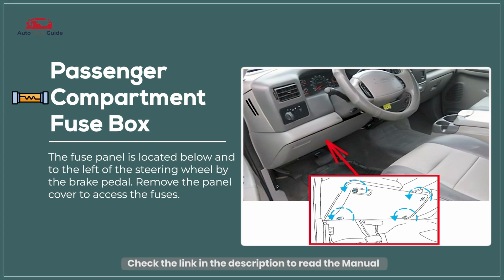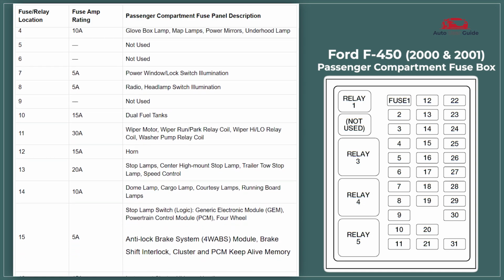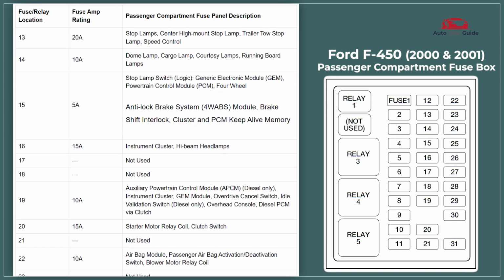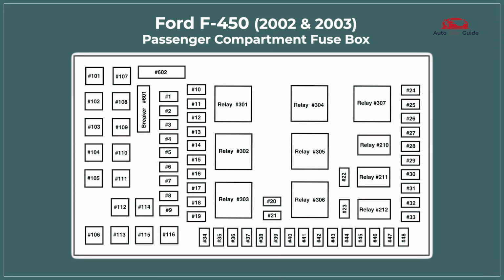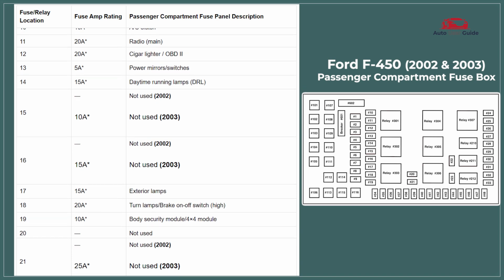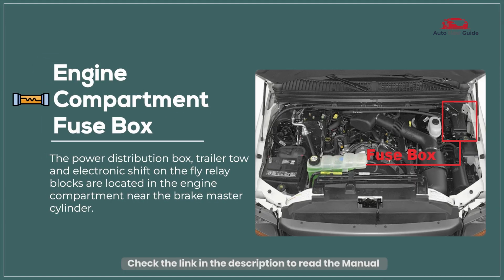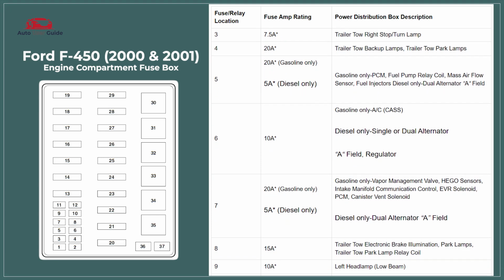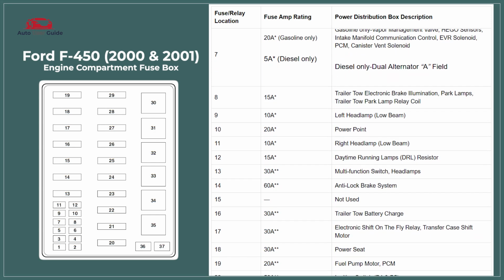Ford F-450 (2000 - 2003) Fuses, Fuse Box Diagrams & Location Guide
Having electrical issues with your 2000–2003 Ford F-450 Super Duty? This in-depth fuse box and diagram guide will help you locate and understand each fuse and relay in your truck—whether it's for your trailer lights, power windows, or engine electronics.

✅ What’s Covered in This Video:

Fuse Box Locations – Learn where to find the cabin fuse panel and engine compartment fuse box.

Interior Fuse Panel Diagram – Understand which fuses control essential features like door locks, radio, and instrument panel.

Under-Hood Power Distribution Box – Identify fuses and relays for systems like the fuel pump, PCM, glow plugs, and more.

Commonly Replaced Fuses – Spot issues with HVAC, lighting, towing connections, or starting system fuses.

Fuse Replacement Tips – See how to safely inspect and replace a blown fuse without causing further damage.

Perfect for owners of flatbeds, haulers, and work trucks, this guide ensures your F-450 runs strong and electrically sound.